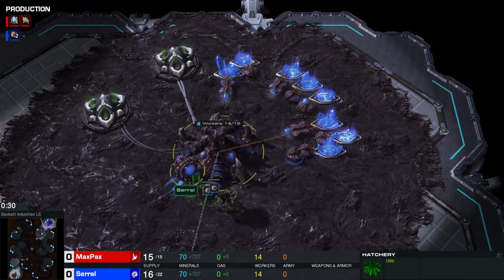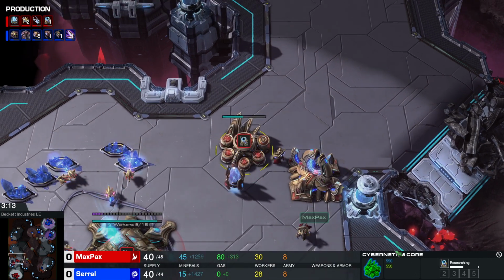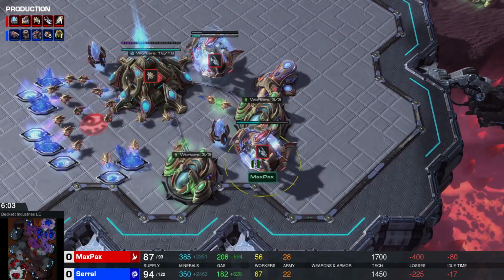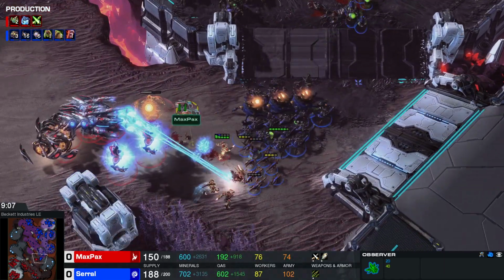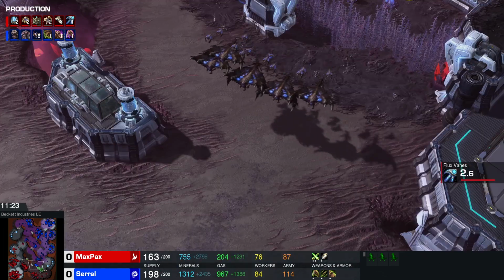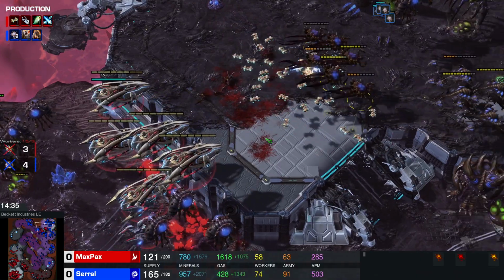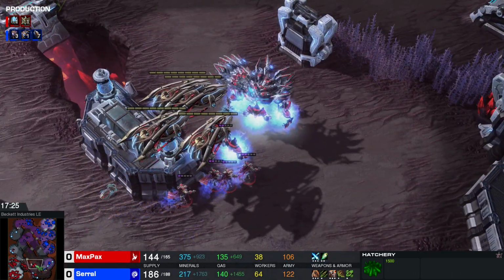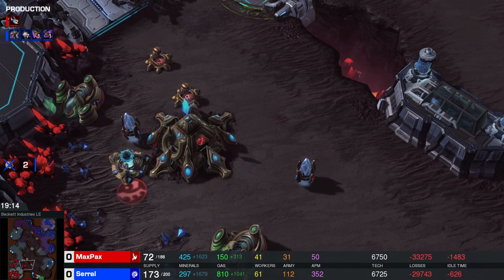Starcraft 2 SERRAL vs MAXPAX SC2 Tournament Championship 2022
Starcraft 2 SERRAL vs BYUN SC2 Tournament Proleague 2022
Starcraft 2  SC2  Starcraft  Final Remastered Brood War Tournament 2021 Championship  Gameplay Pro Replays English Cast Commentary Proleague  League  Grand Final  Gaming  eSports  Zerg  Protoss  Terran  2021 Match Tutorial 스타2  星海爭霸 старкрафт スタークラフト 스타크래프트
리마스터  이영호 vs 장윤철 Pro Korea China  GSL  ASL  WCS  IEM  Starcraft 2  Gameplay  Tournament  Championship  League  Gaming  Gameplay 2020  Grand Final SC Remastered  Grand Final Grand Finals  Match